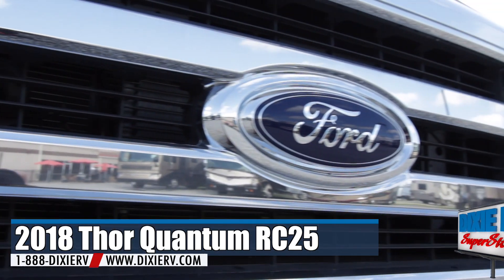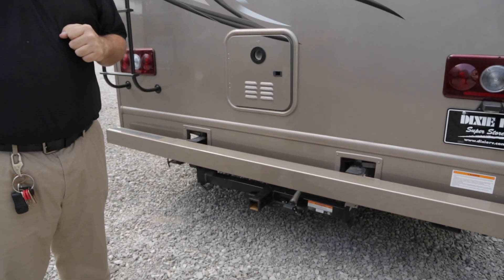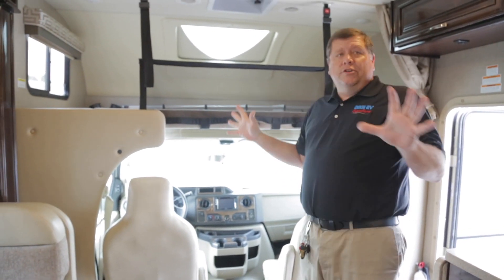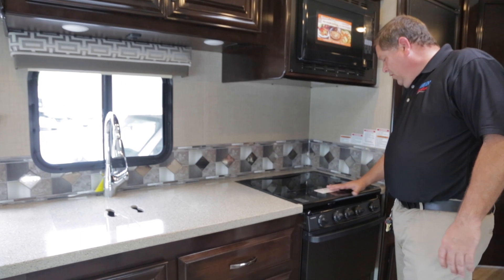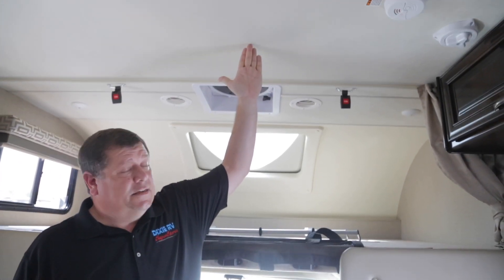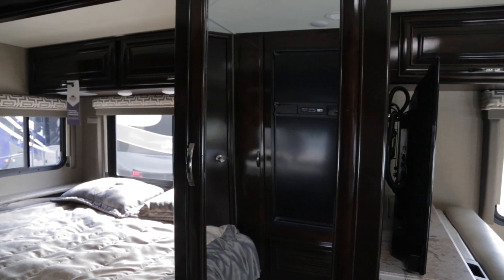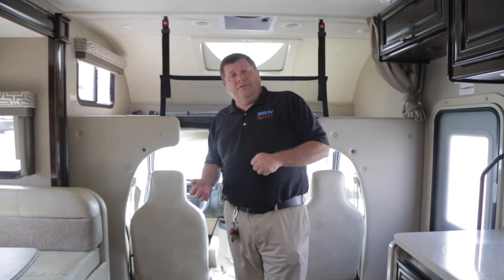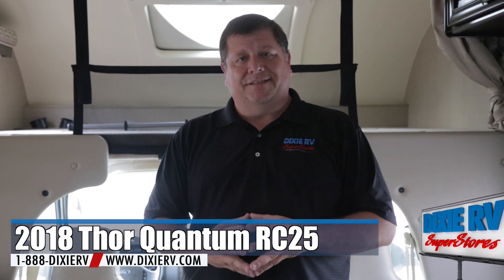2018 Thor Quantum RC25 Walkthrough at Dixie RV near New Orleans and Baton Rouge, Louisiana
Dixie RV is proud to serve the bustling Gulf Coast. Our Hammond, Louisiana location has a 67,000 square foot facility, boasts one of a few Camping Worlds in the nation and has Louisiana's only indoor showroom. We are proud to introduce our store in Defuniak Springs, Florida that is a 23,000 square foot facility sitting on 21 acres easily accessible off Interstate-10 as well as our new Breaux Bridge, Louisiana location. We proudly represent Keystone, Heartland, Prime Time, Grand Design, Forest River, Coachmen, Jayco, Fleetwood, Tiffin, Entegra, and Thor.

You can come by Dixie Rv for your own personal tour!

DIXIE RV:  Helping you retire one weekend at a time!